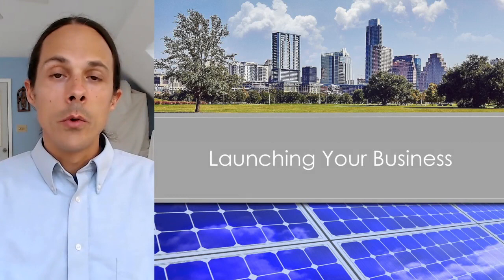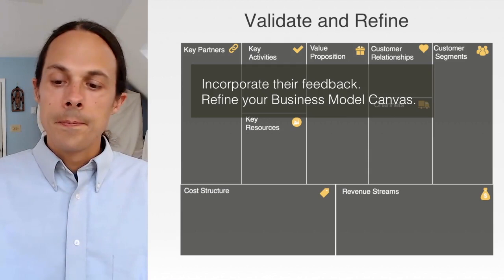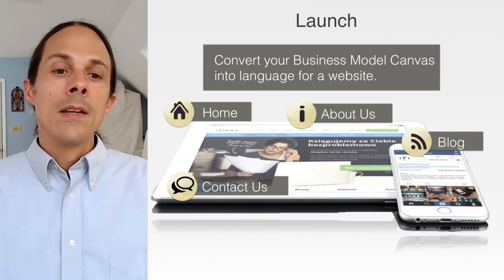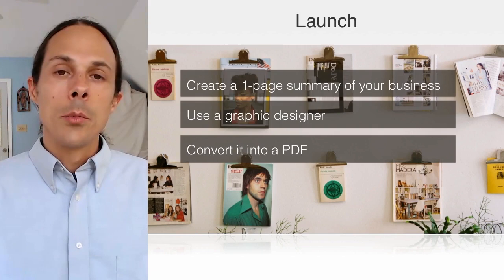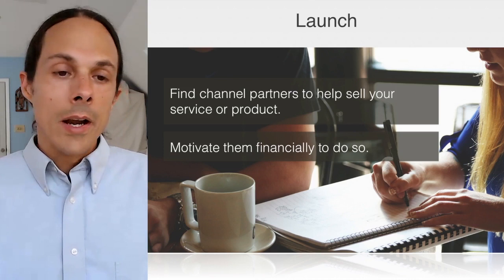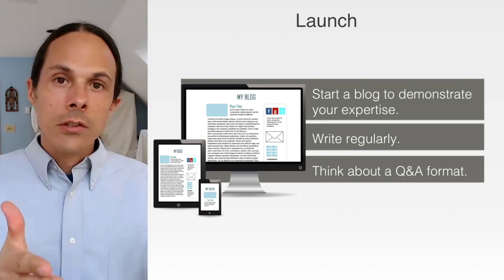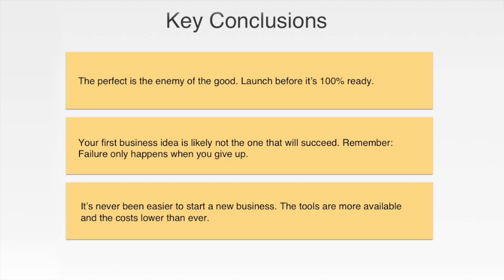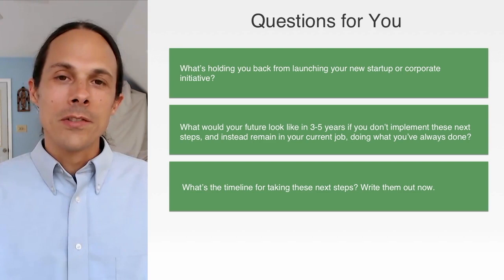Lecture 3: Launching Your Business-Duke University